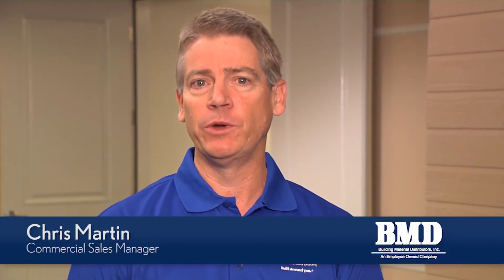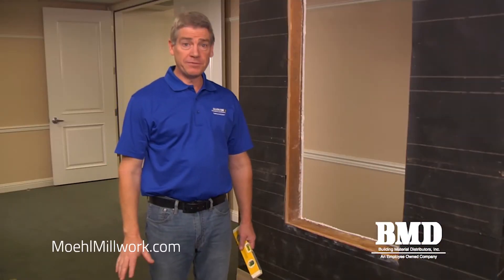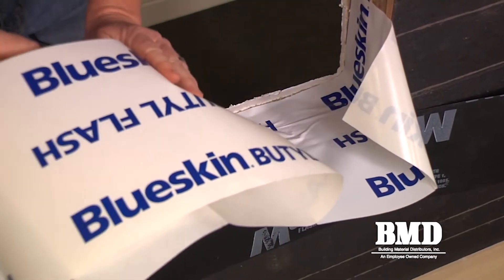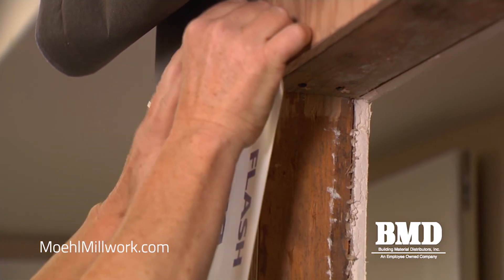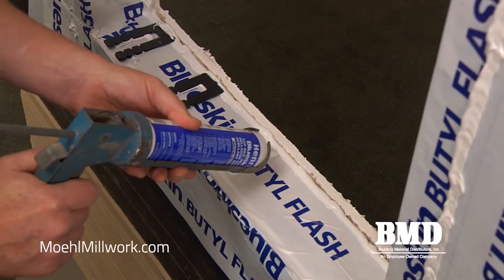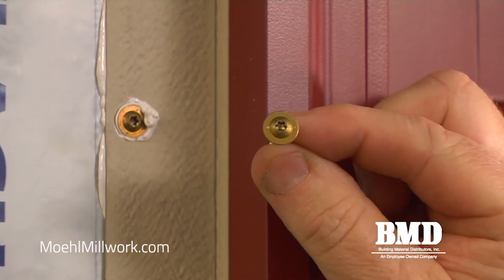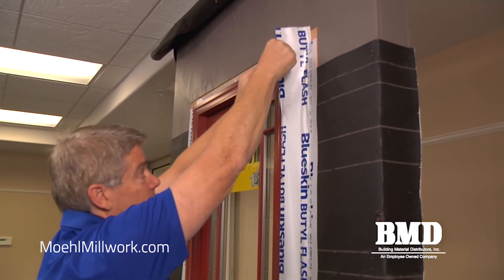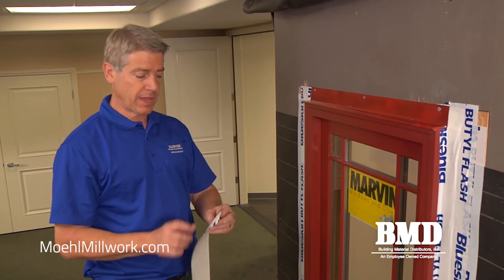Marvin Wood Clad Window Installation - Complete Series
This video series, provided by BMD, Inc. and Marvin, demonstrates how to replace an existing aluminum window, in an existing lap sided condition, with a Marvin wood clad nail fin window showing all of the proper flashing techniques for a correct installation.

Part 1 - Introduction.  Removing siding, inspecting weather proof barrier and removing aluminum window.
Part 2 - Prepping the opening
Part 3 - Installing the sill pan and vertical jam flashing.
Part 4 - Part 4 – Installation of the Marvin wood clad nail fin window
Part 5 – Final flashing